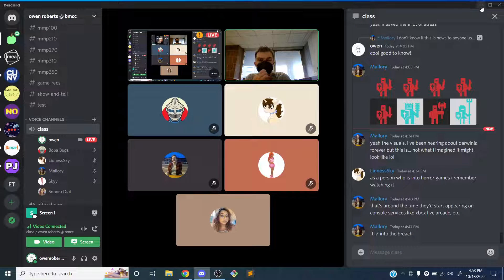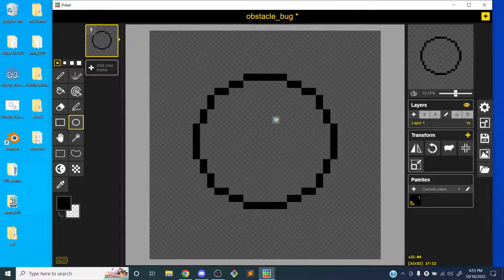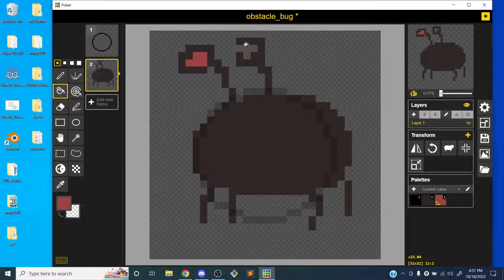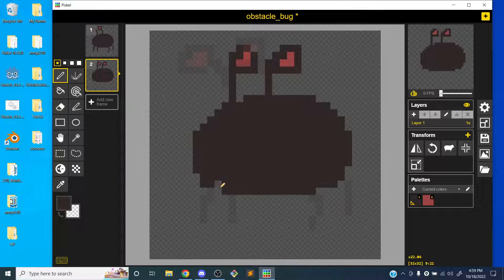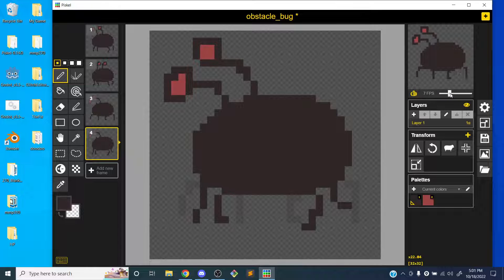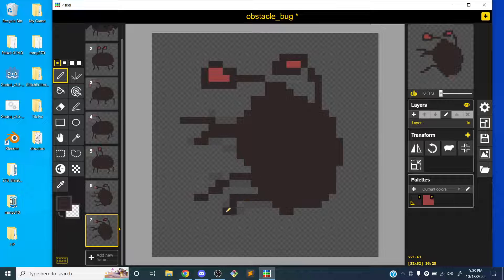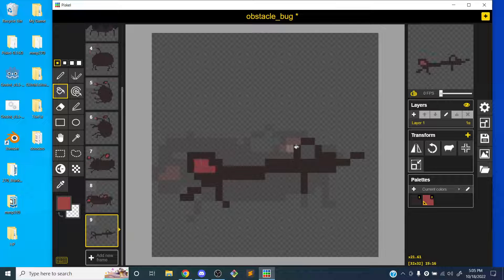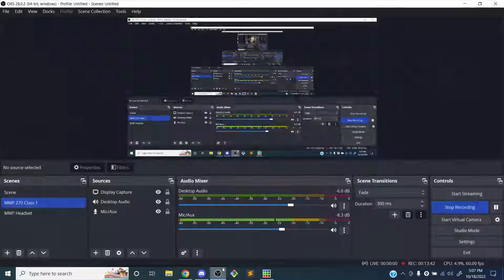Enemy Art ~ MMP 270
This video covers creating a sprite sheet for an enemy (moving obstacle) in Godot.